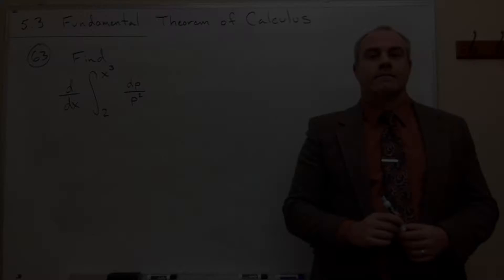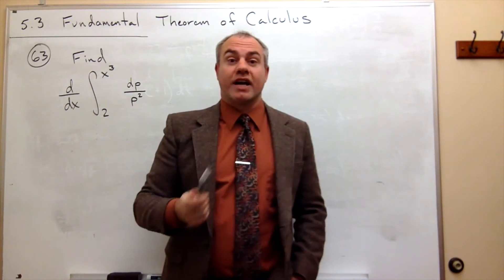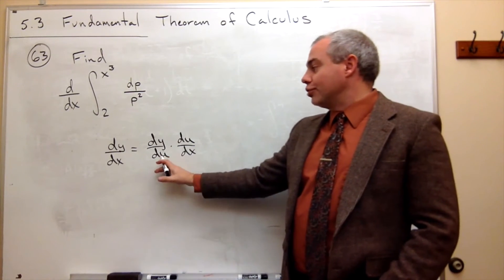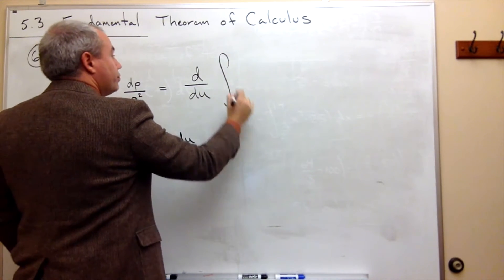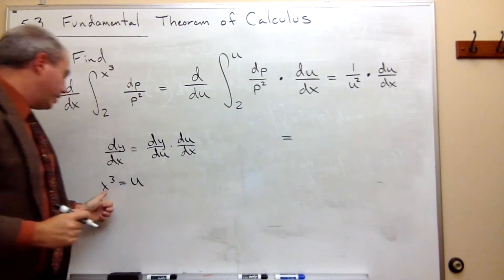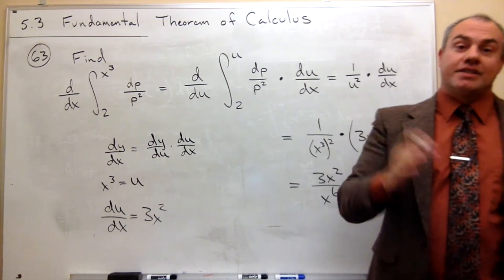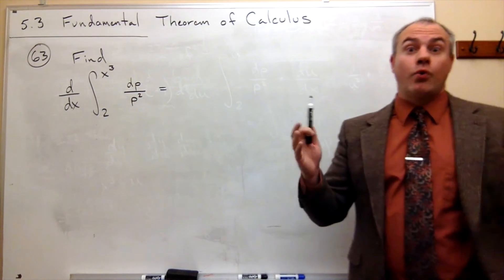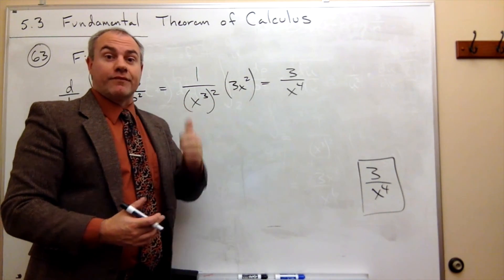Fundamental Theorem of Calculus, Example 6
Learn how to apply the Fundamental Theorem to take the derivative of a definite integral.

5.3 Fundamental Theorem of Calculus # 63 page 374